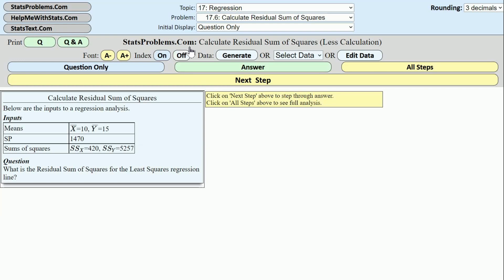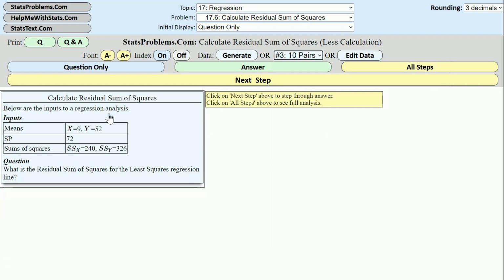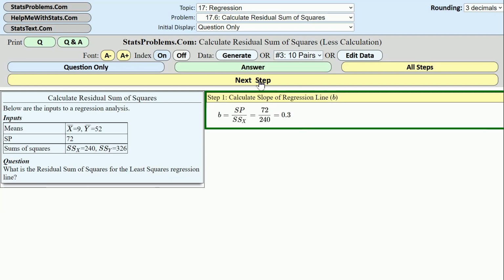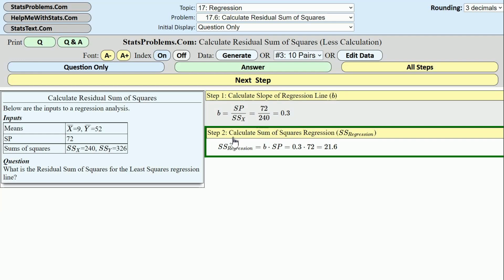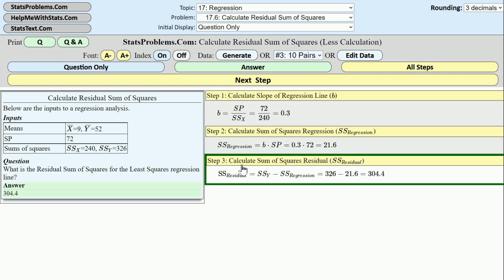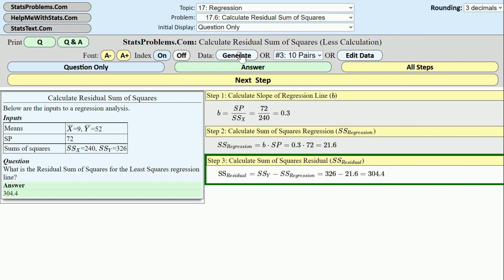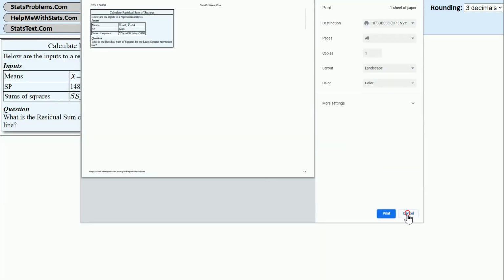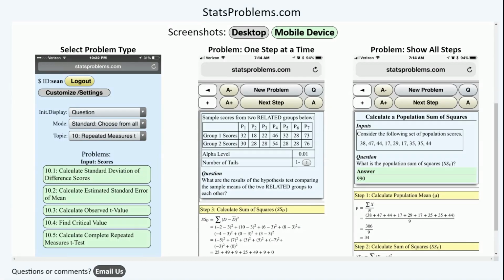How to Calculate a Residual Sum of Squares: A Step By Step Solution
Learn how to Calculate a Residual Sum of Squares with this step-by-step tutorial created using the free which lets you work step-by-step through an unlimited examples of more than 60 different statistical analyses. has the videos on this channel, concept videos, review questions a free online comprehensive behavioral statistics textbook.To view YouTube videos on stats concepts, check out our other channel @HelpMeWithStats